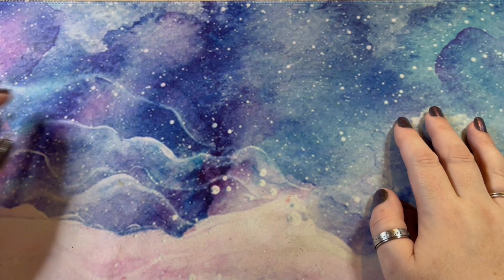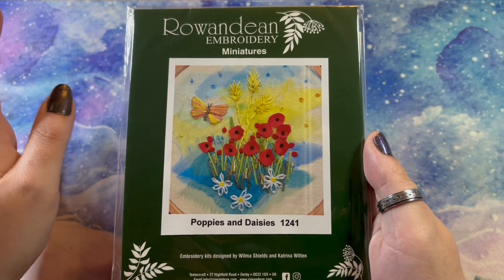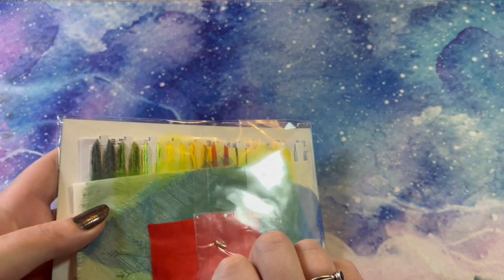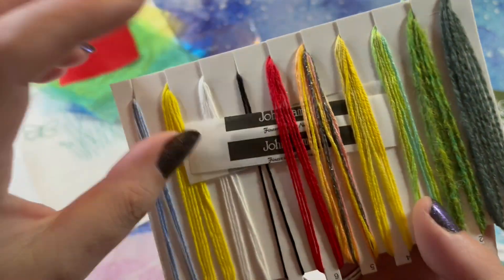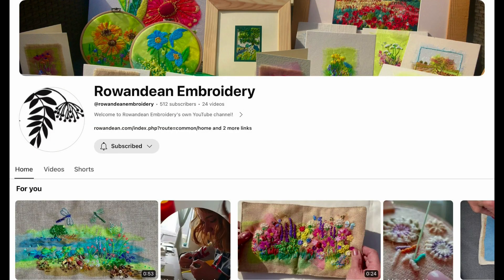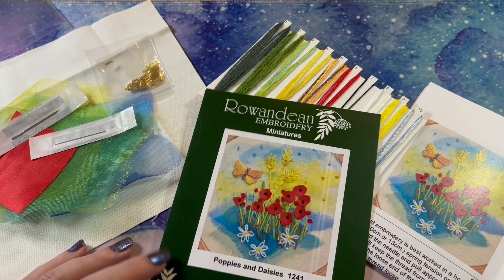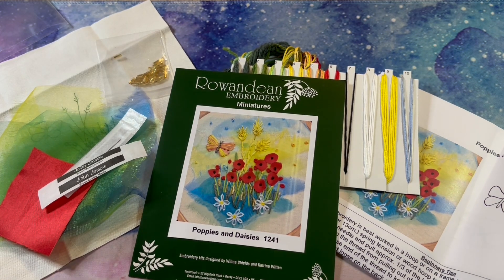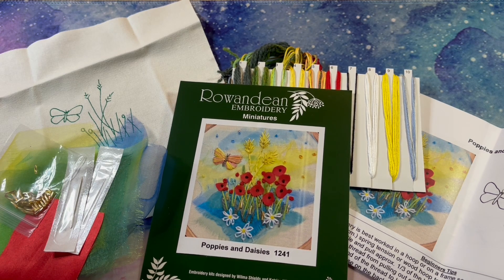This embroidery looks like a painting! | Unboxing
Poppies & Daisies creative embroidery from Rowandean.

💎SAVE 10% at Globleland
Insert code: Arietta10

💎SAVE 10% at House Witch Herbs & Crafts Ltd
Insert Code: CRAFTYWITCH

💎SAVE 25% at Kokorosa Studio
Insert Code: L46543

💎SAVE 10% at New Craft Day
Insert code: TheCrafty10

💎SAVE 5% at Outdoor Tide
Insert code: Crafty5OFF

💎SAVE 6% at SevenGreat
Insert Code: CraftyUK06OFF

🧙 Crafty Witch avatar created by @manuuu_art on Instagram from my own concept art